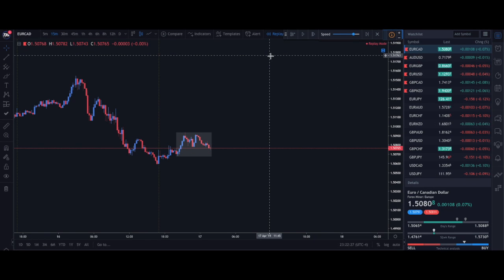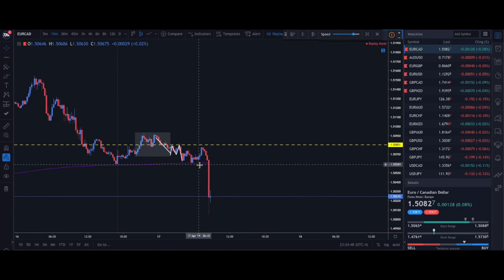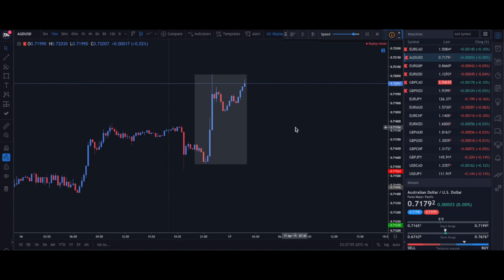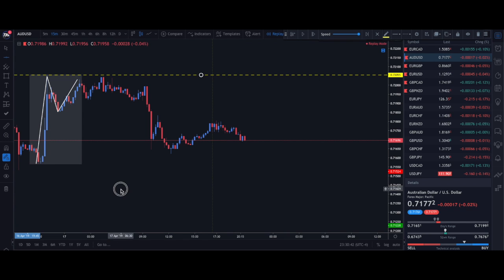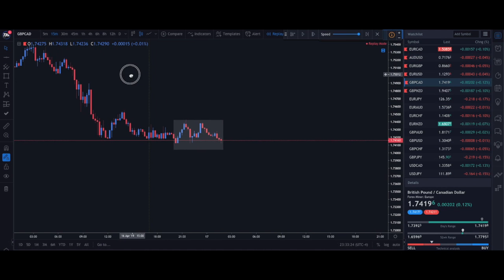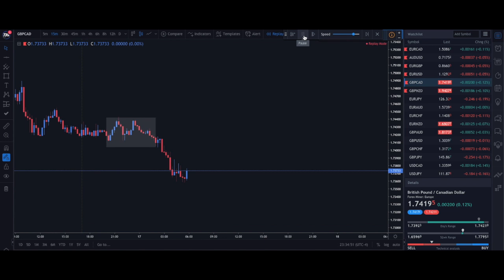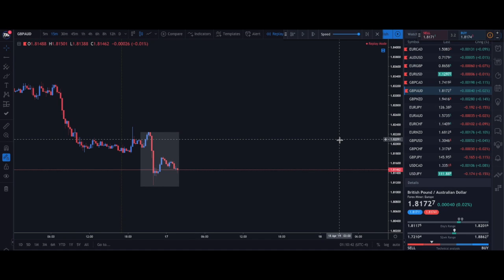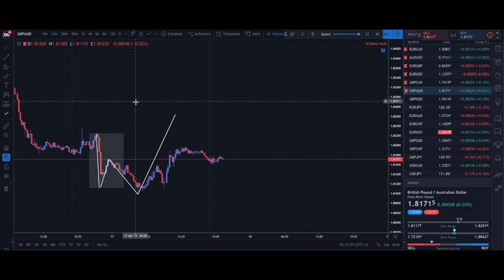Forex Market Makers Live Trading....How to Trade with Market Makers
Brokers